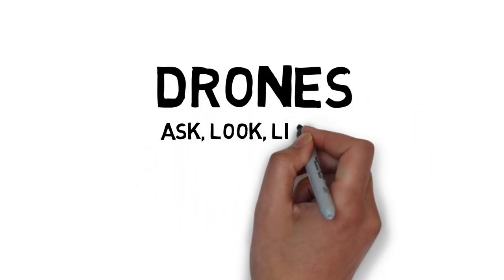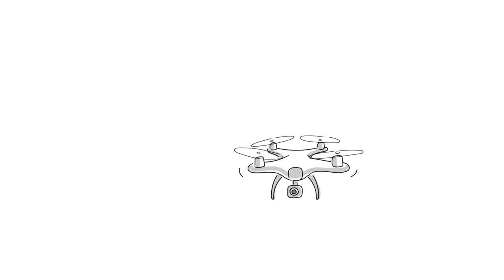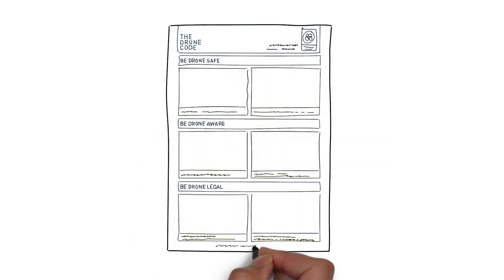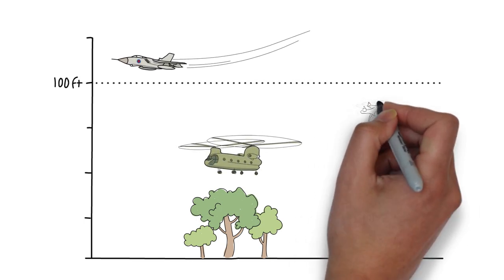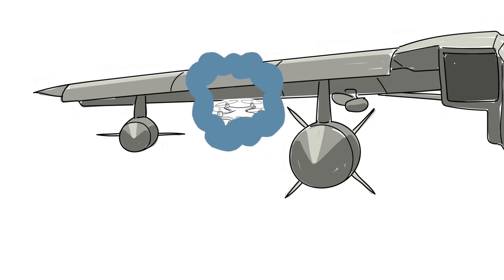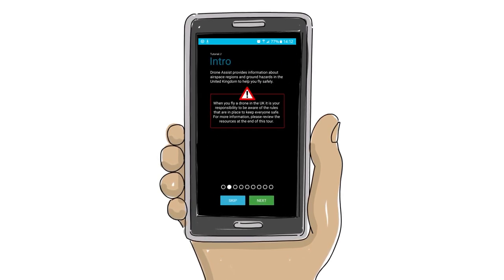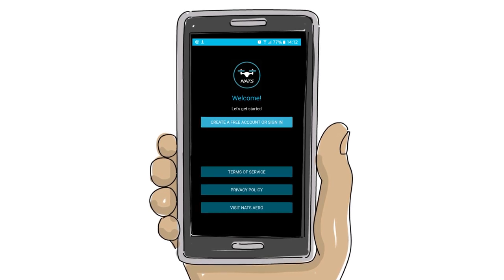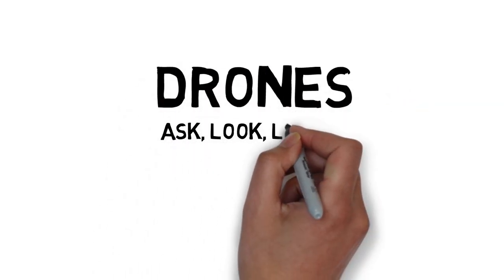RAF Drone Safety | Ask, Look, Listen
When you fly a drone in the UK it is your responsibility to be aware of the rules that are in place to keep everyone safe.

Follow these simple steps to make sure you are flying safely and legally.

The world’s first independent Air Force.